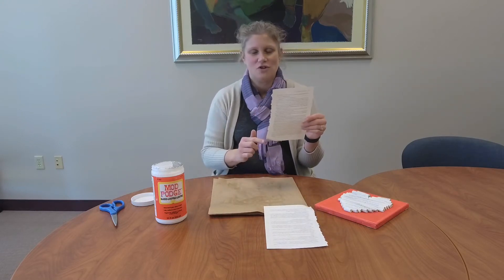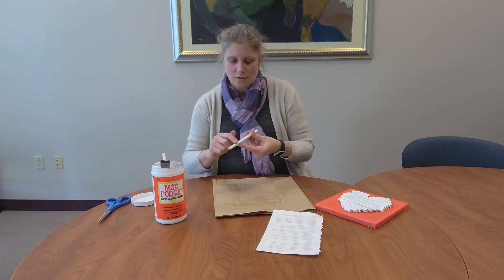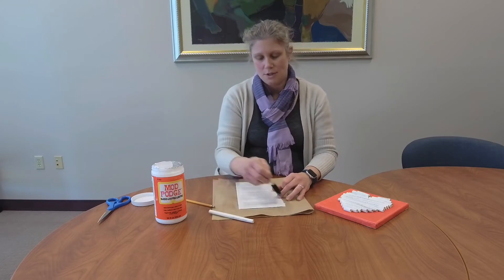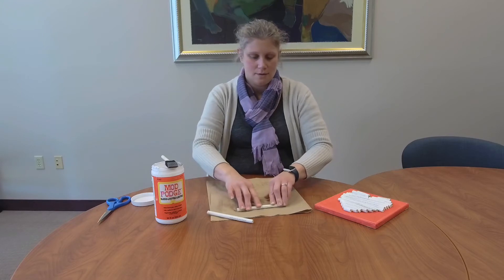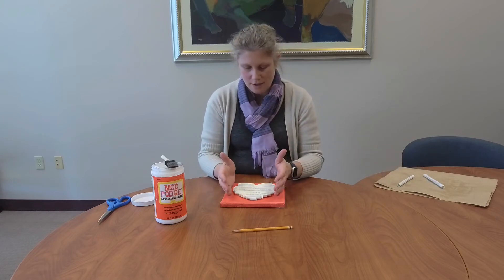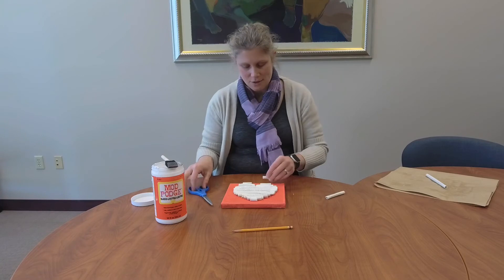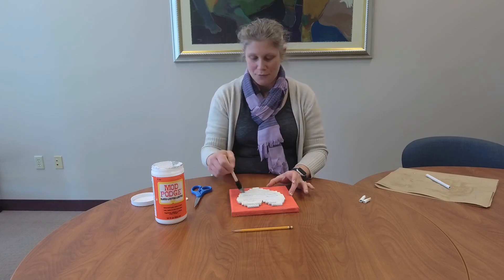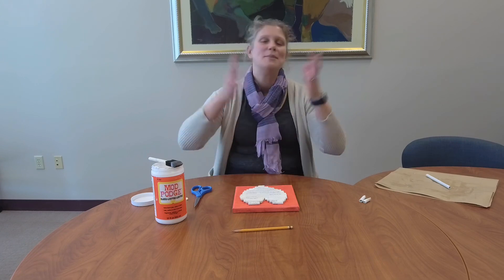DIY Crafternoon - Rolled Book Page Heart Art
Follow along as Keri shows how to make an adorable Valentine craft!

For this craft you will need:
A canvas
Paint
About 20 pages of a book or magazine
A pencil
Scissors
Mod Podge
Paint brush or sponge brush